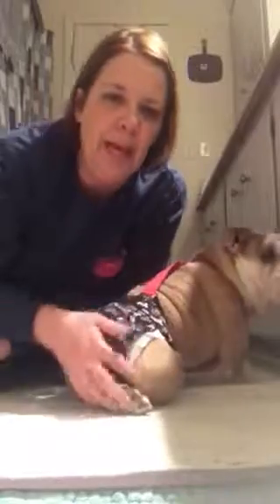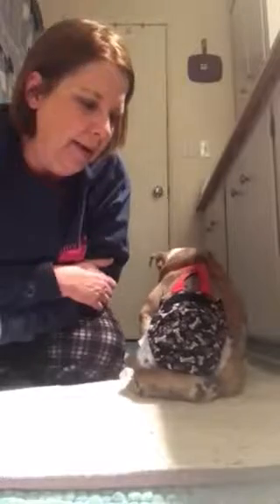For Sheldon’s Family